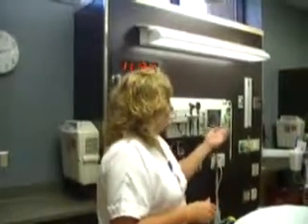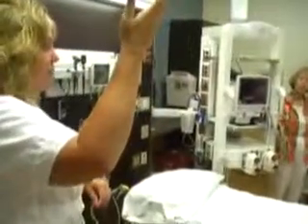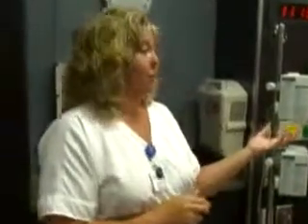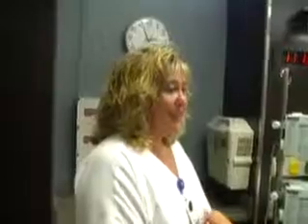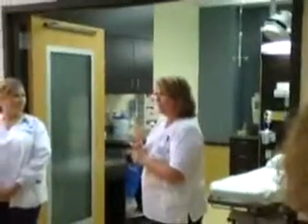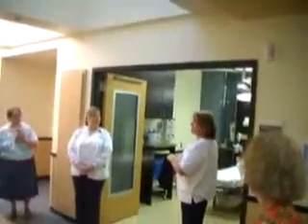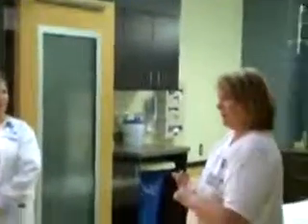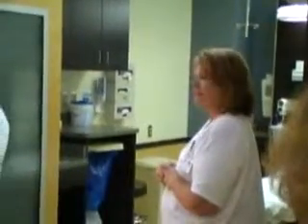Beloit wisconsin memorial hospital emergency Remodel part 4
Beloit  wisconsin memorial hospital emergency Remodel